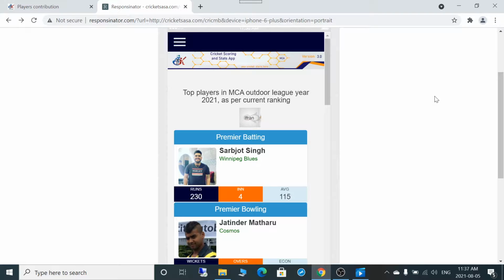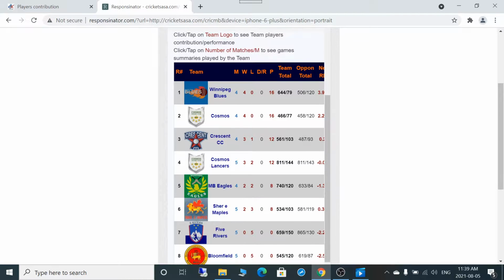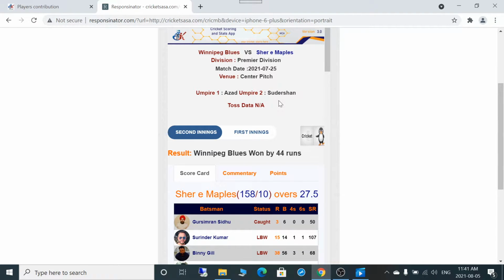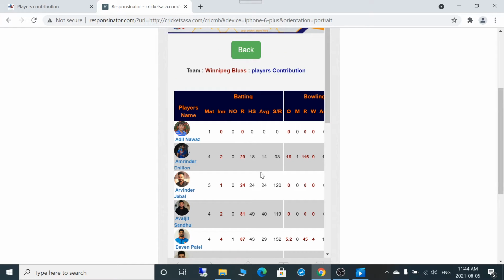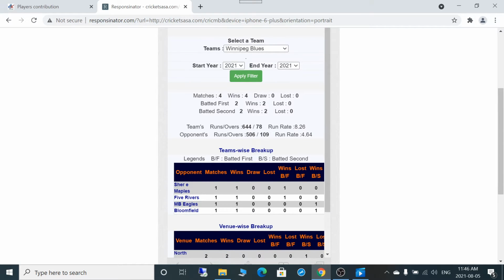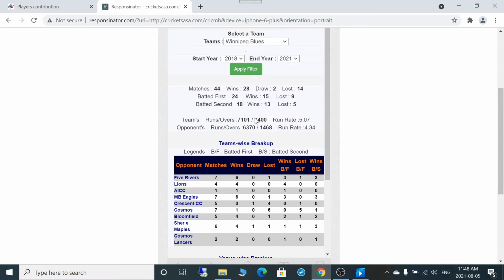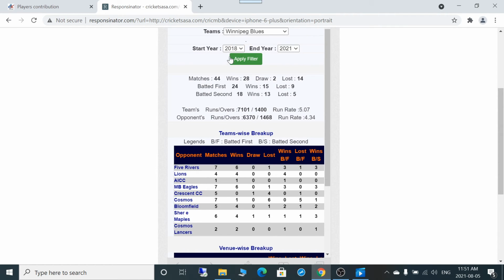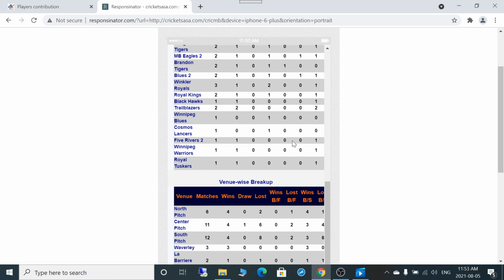Team Analytics / Stats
How to check a Team Stats/Analysis on cricketsasa.com